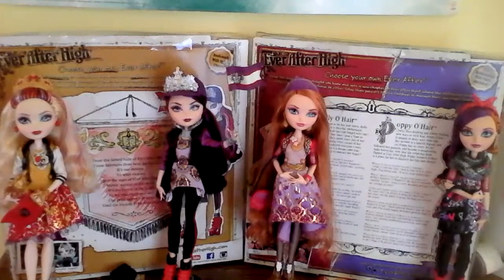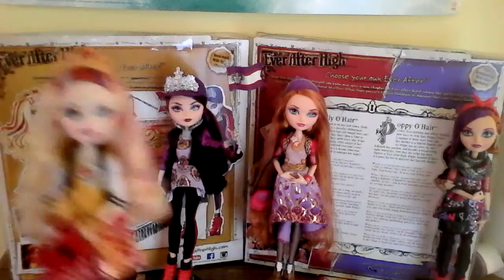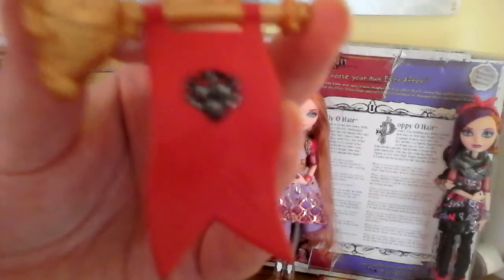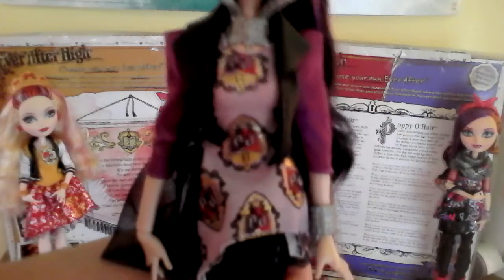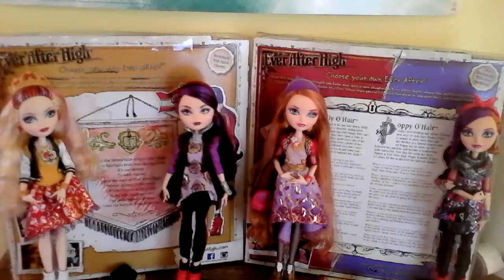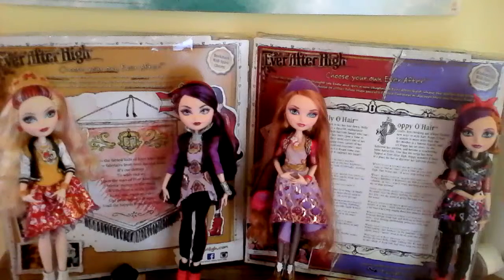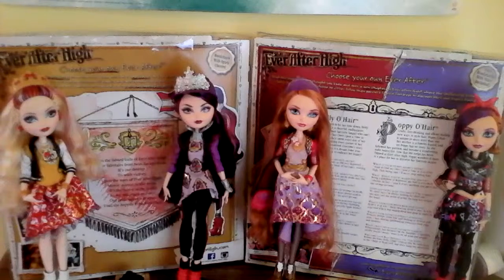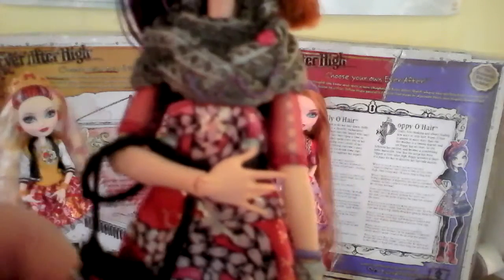Ever After High review